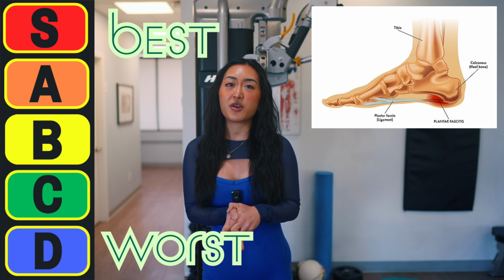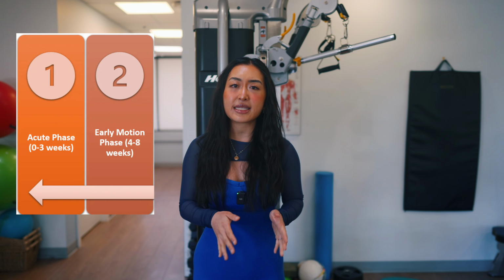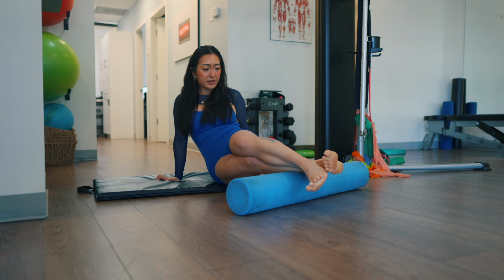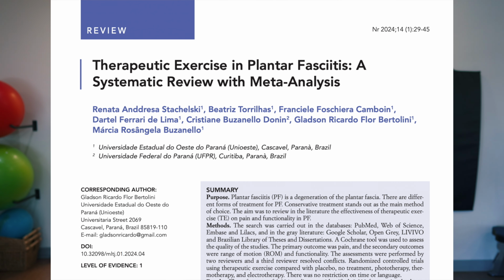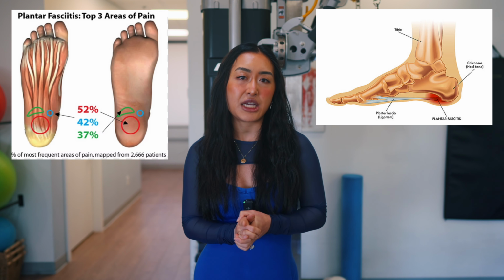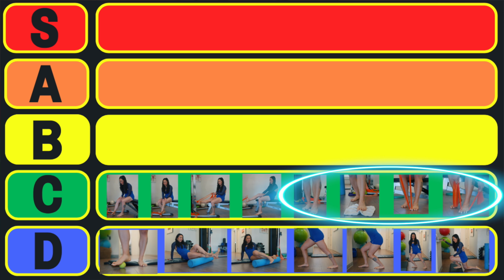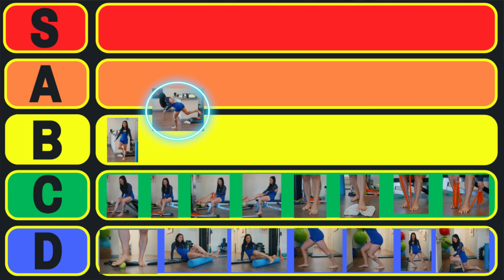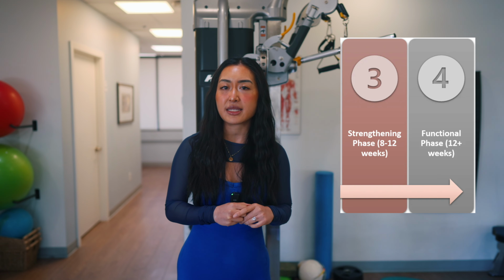Best Exercises for Plantar Fasciitis –Tier List Breakdown! (ranked)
This is a physical therapist's exercise tier-list ranked from mild to severe heel pain symptoms to help you treat your plantar fasciitis.

Research article referenced:
Stachelski, R. A., Torrilhas, B., Camboin, F. F., de Lima, D. F., Donin, C. B., Flor Bertolini, G. R., & Buzanello, M. R. (2024). Therapeutic Exercise in Plantar Fasciitis: A Systematic Review with Meta-Analysis. Muscles, Ligaments and Tendons Journal, 14(1), 29-45.

🔔 Looking for evidence-based information about physical therapy and exercises to help you reduce your pain and improve your physical function?

I am a Physical Therapist based in Vancouver BC, Canada.
I exclusively work in-person out in Form Physiotherapy in Vancouver BC, Canada.